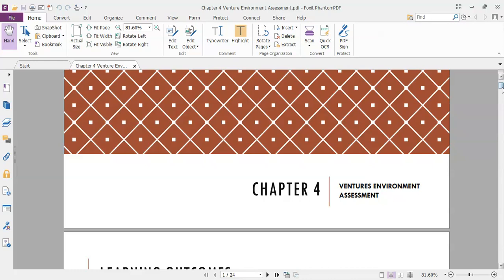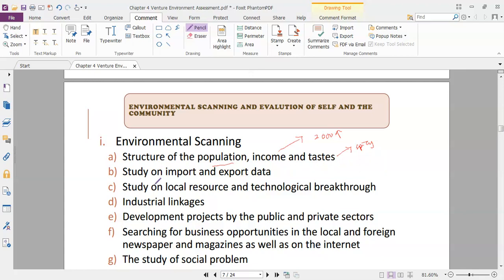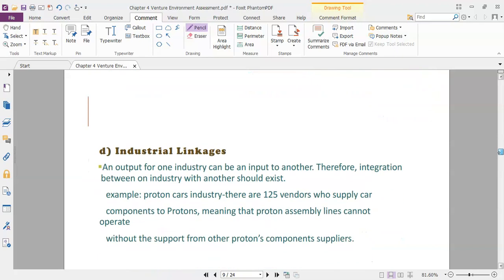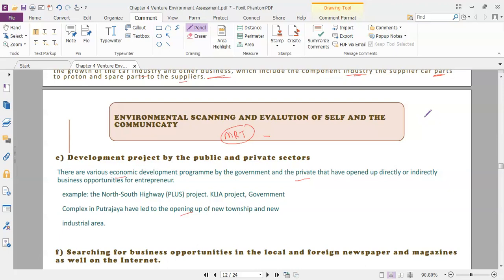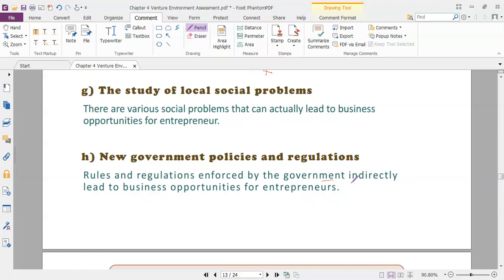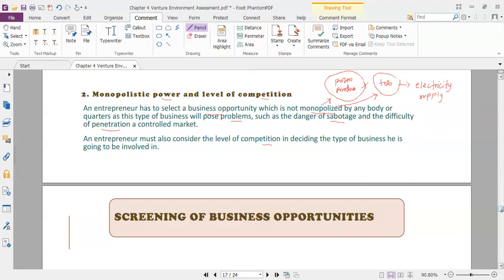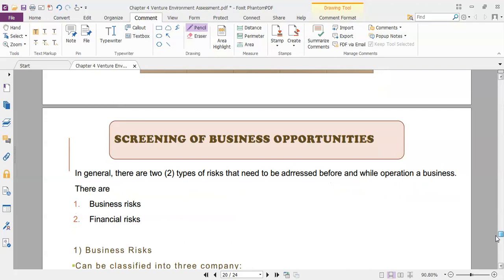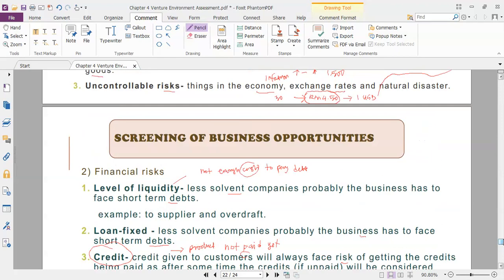mgt 618 8 9 22 ch 4